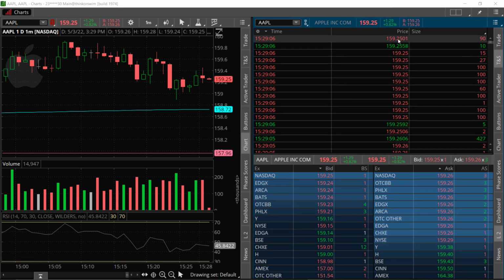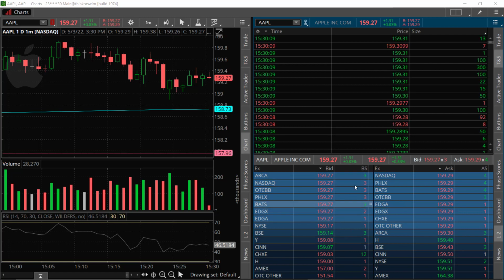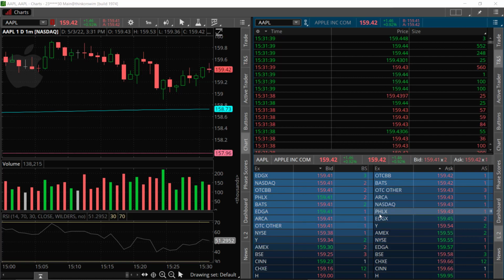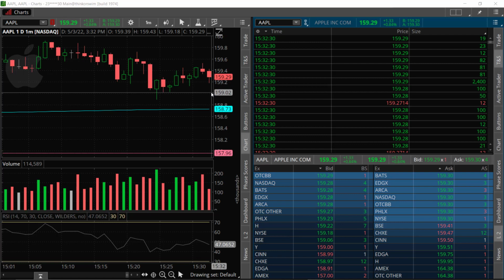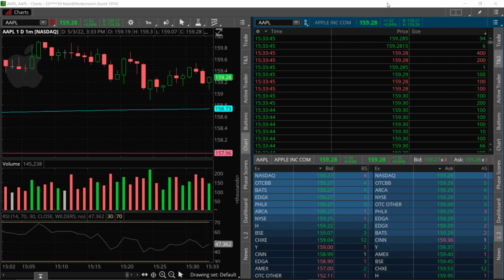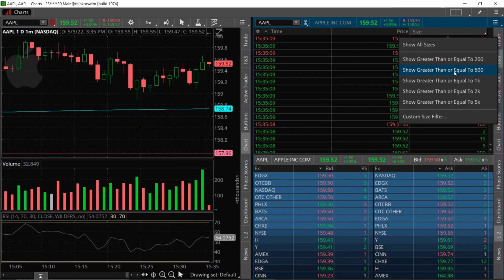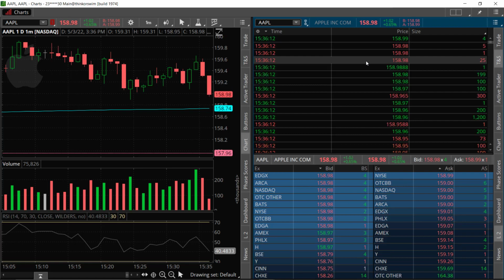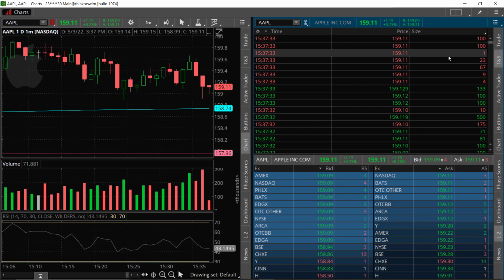Intro to Tape Reading